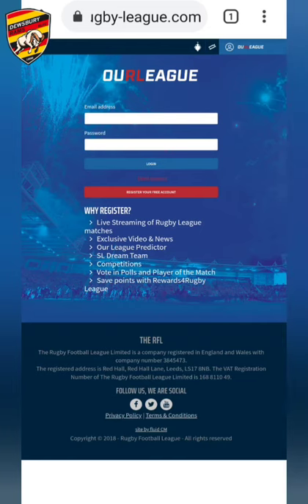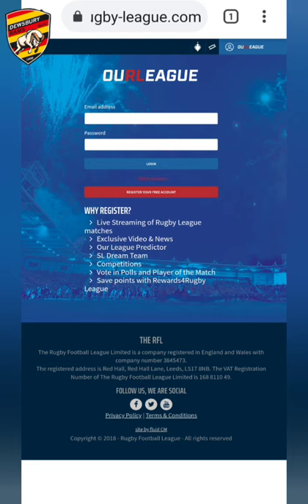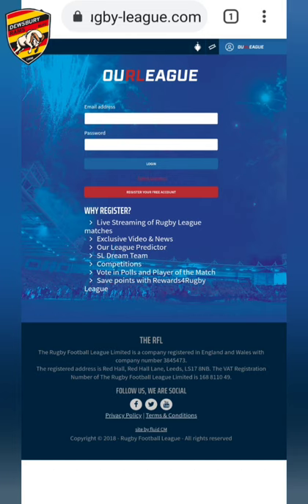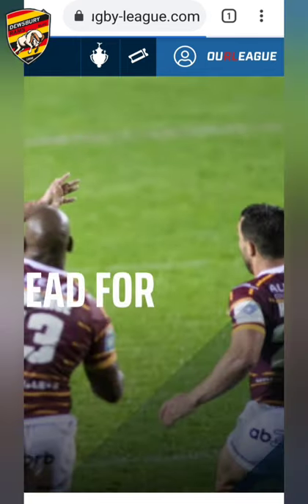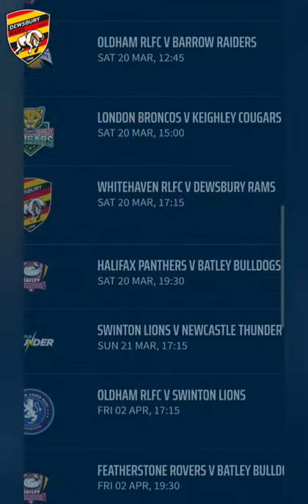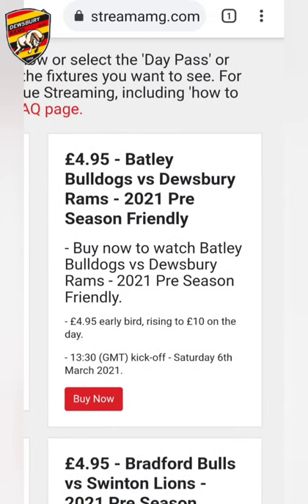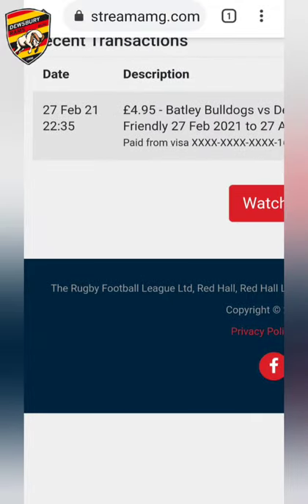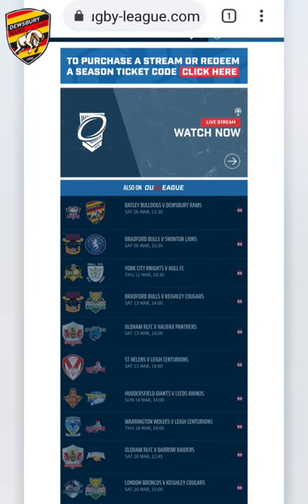How to stream a match on the Our League App